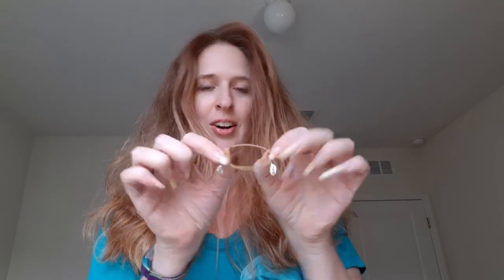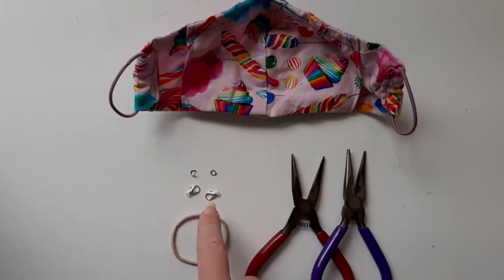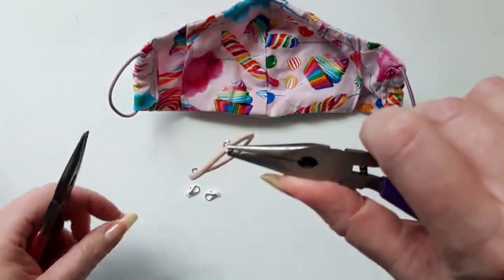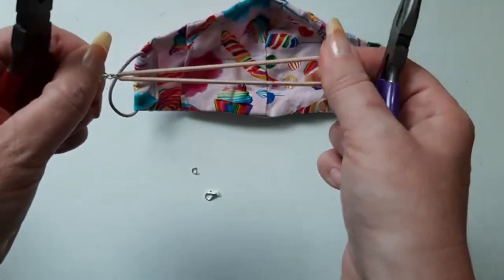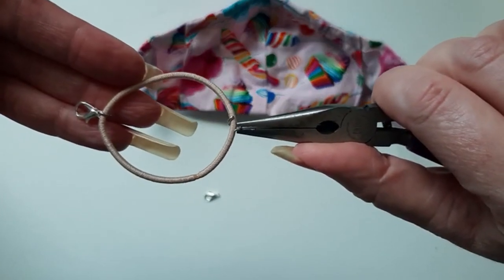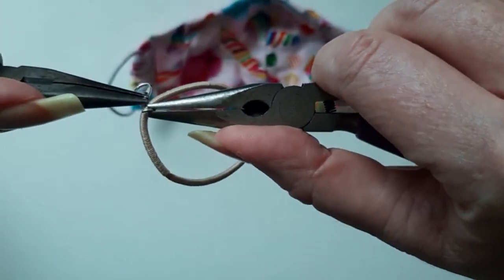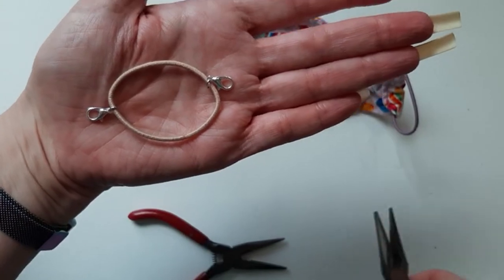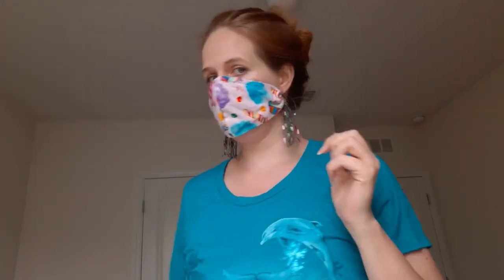How to Make an Ear Saver with a Hair Elastic. Stops your Face Mask from hurting back of your ears.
Use the Ear Saver to protect the back of your ears from irritation when wearing a face mask. This was an idea I came up after wearing the mask and having the back of my ears hurt afterwards. These Ear Savers will help make wearing masks more comfortable.

***Please pardon my amateur video. Still working on my video & editing skills. :)***

What you will need to make 1 Ear Saver:
2 Lobster Clasps (I'm using 12mm)
2 Jump Rings (5-6mm)
1 Hair Elastic (The thinner kind - 2mm thick. They are about 2.5 inches in diameter.)
2 Jewelry Pliers

Also, if you still need a face mask, I have been making a quality style with filter pocket, bendable nose wire, and elastic that goes behind your neck-so you don't have to worry about it bothering your ears. I have 4 sizes and lots of fun colors